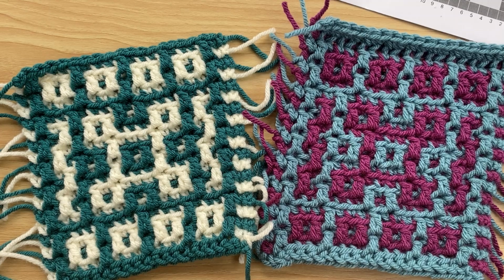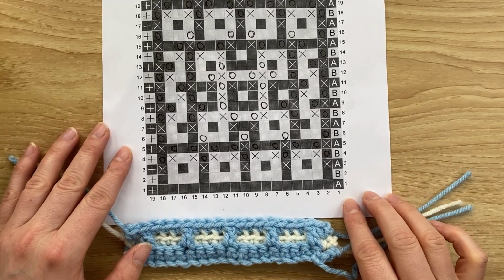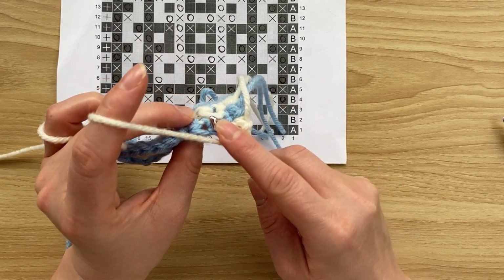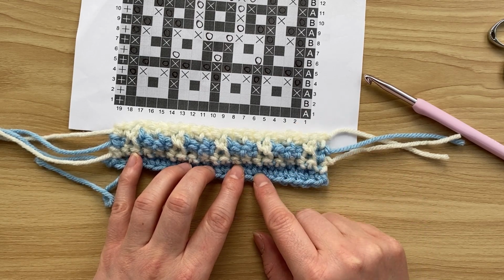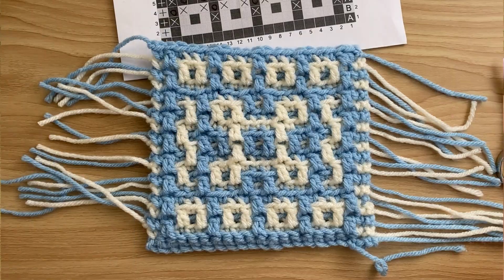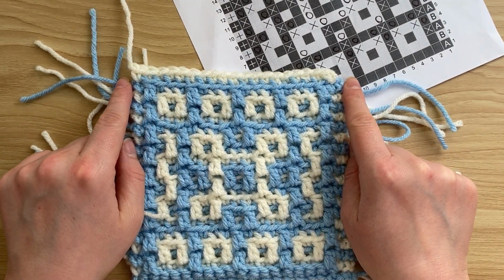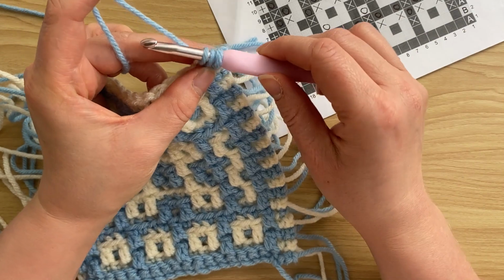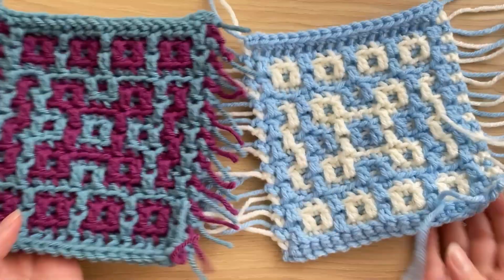Reversible Mosaic Crochet: Locking Stitch Technique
In this tutorial, I’ll demonstrate how to create reversible overlay mosaic crochet projects using the locking stitch technique – no more boring stripes!

Happy Crocheting!

Hook used